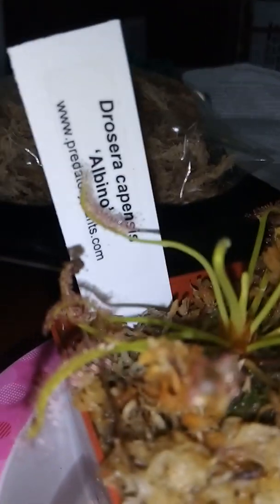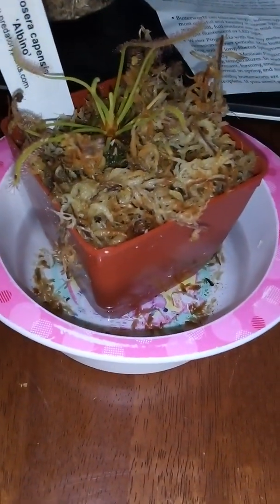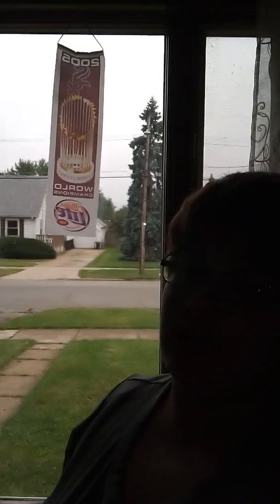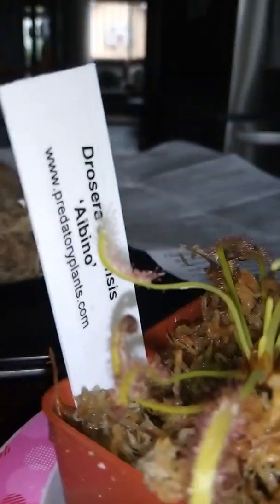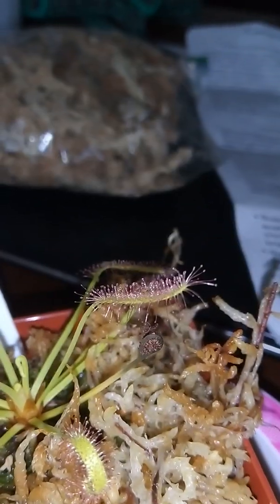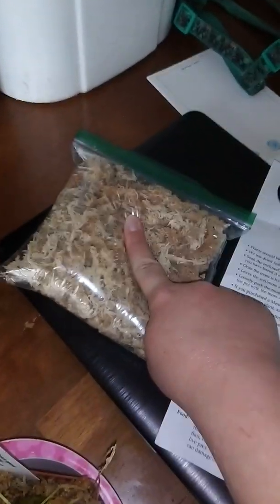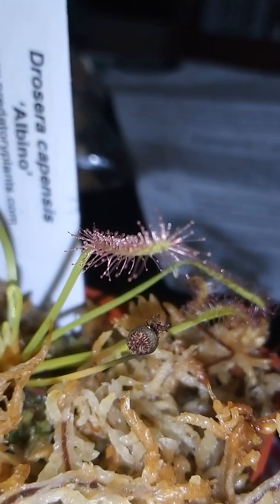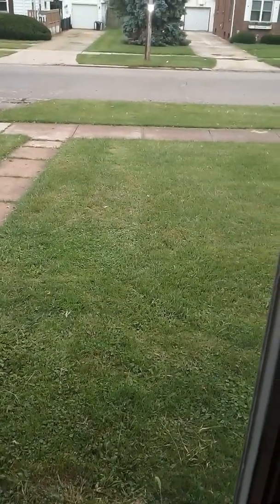Welcome to the family Hellboy!